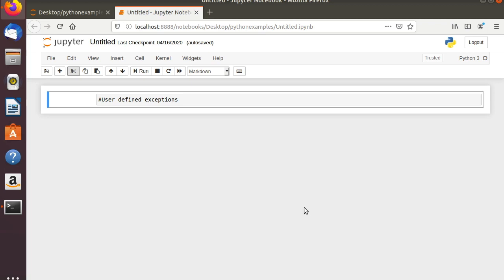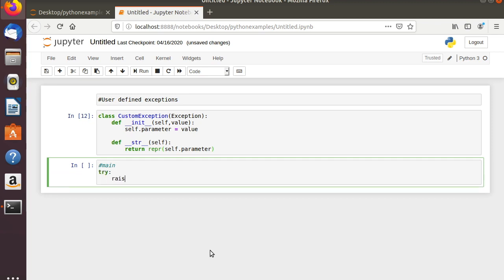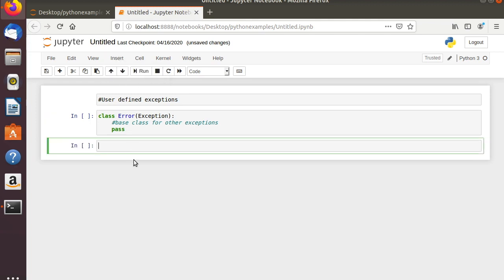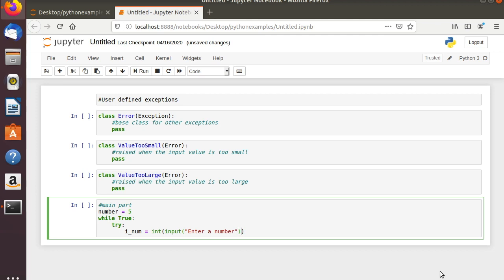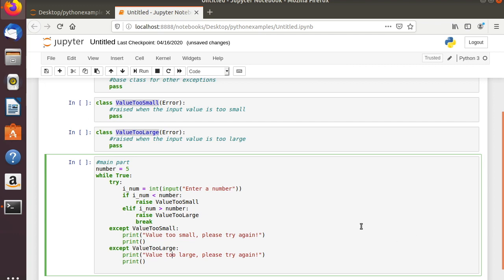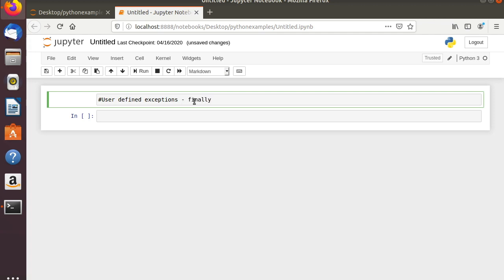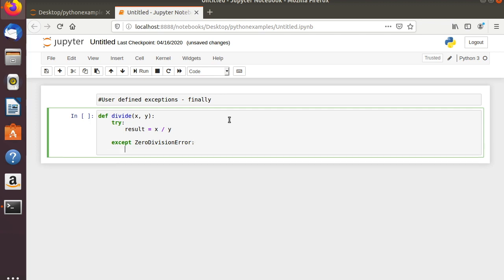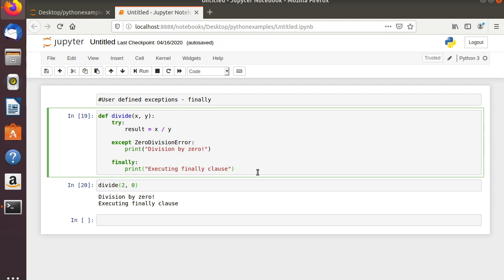Ch 9 part 2 Exception Handling